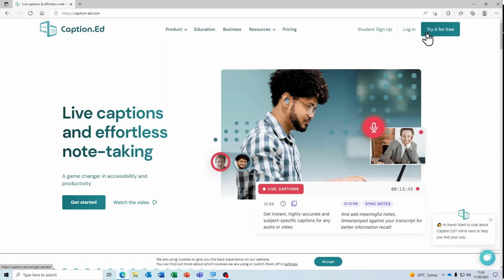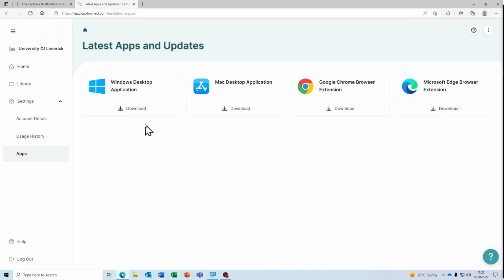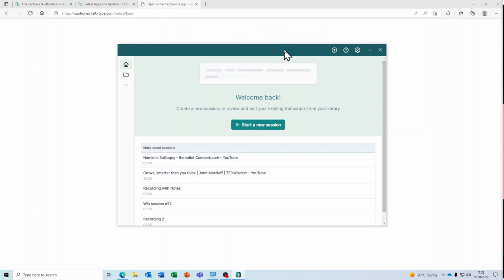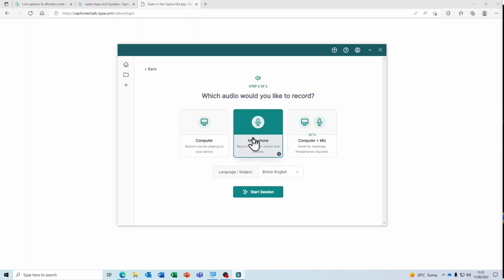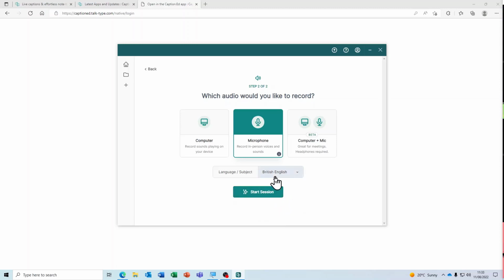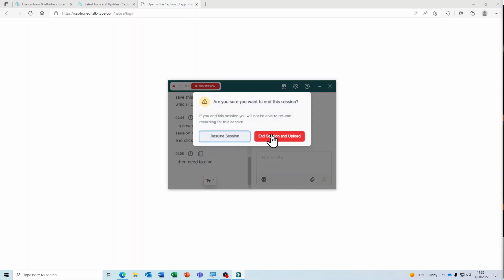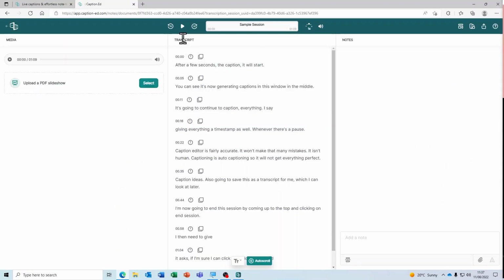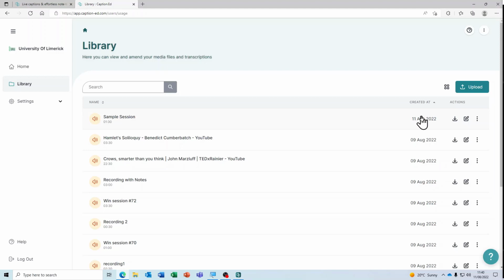Introduction to Caption-Ed Captioning Software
A tutorial from the University of Limerick showing the captioning software Caption-Ed from Carescribe. This video demonstrates the basics of the desktop version of the application.